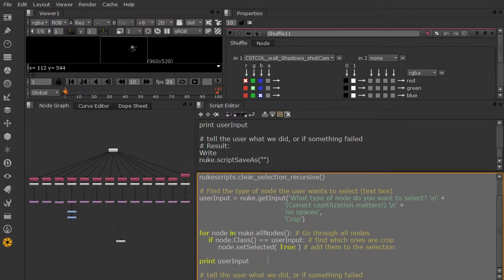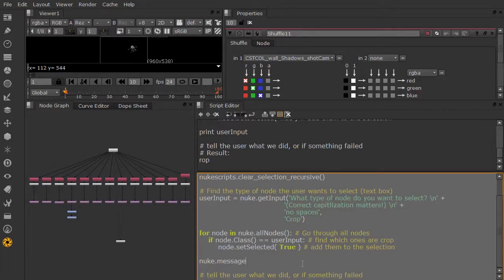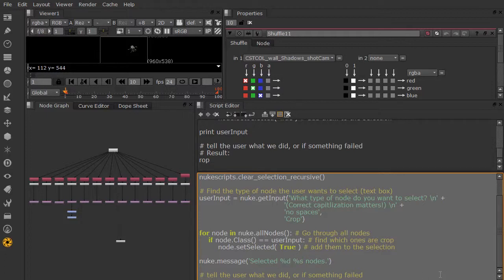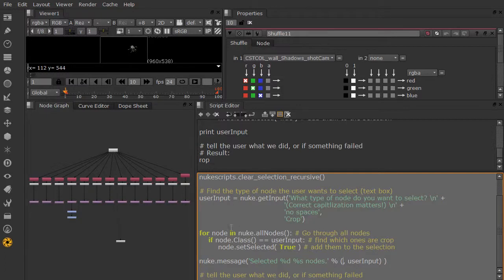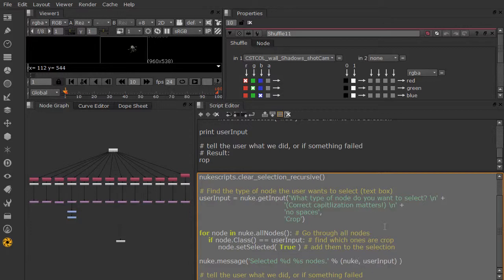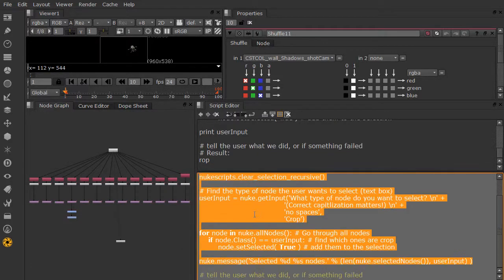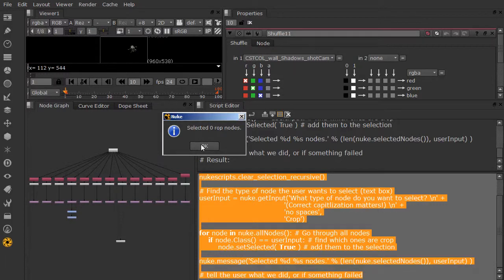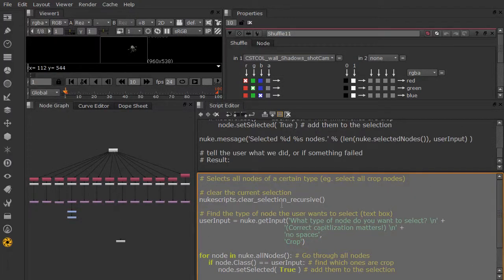16 Creating a quick message to our user with the results